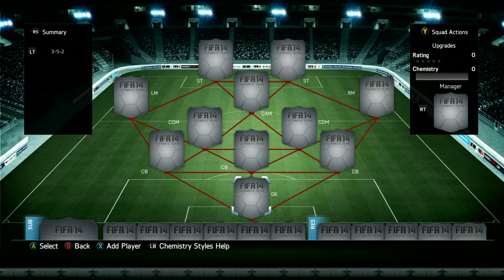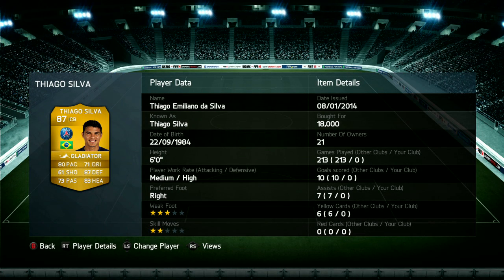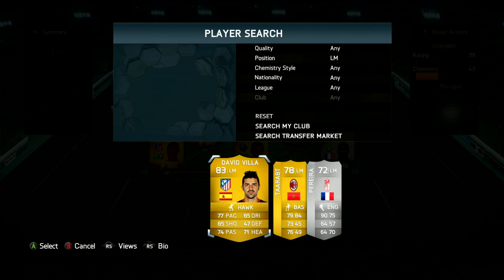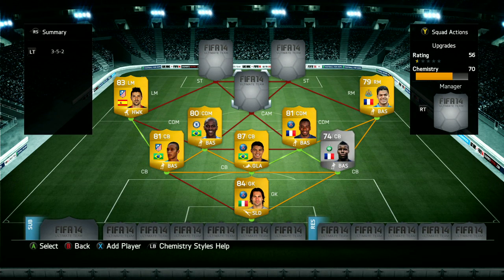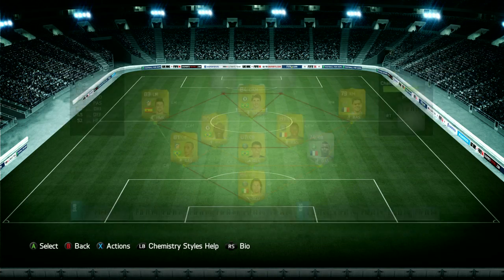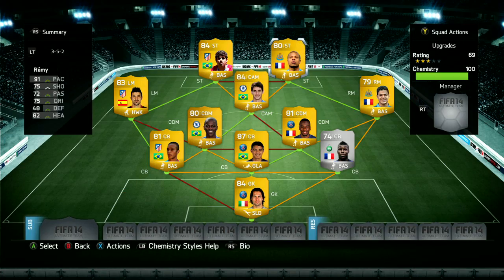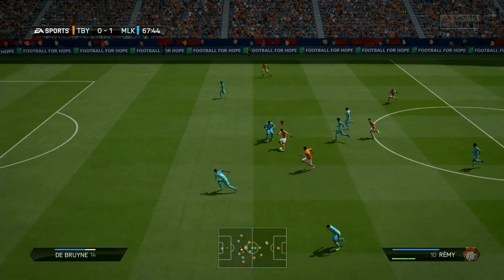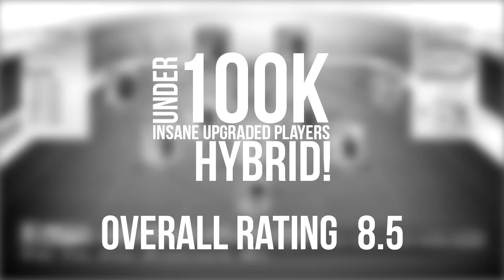FIFA 14 | UPGRADED PLAYERS HYBRID for UNDER 100k! | Squad Builder #57 (NEXT GEN)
MORE LINKS!

VIDEO DESCRIPTION:

So this is me bringing you guys one of the best Gold teams on FIFA 14 costing me under 100,000 COINS with all the changes/ Best Chem Styles! Has some incredible strength and pace up front, along with plenty of players with the ability to score Great goals and longshots! Hope you guys enjoy this squad! :D

XBOX ONE